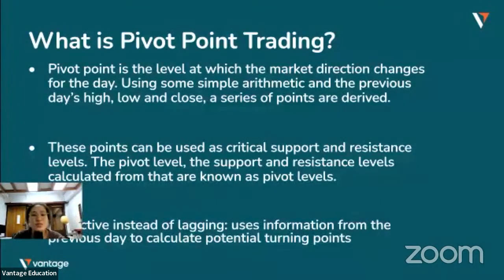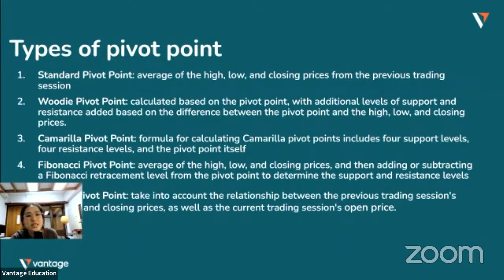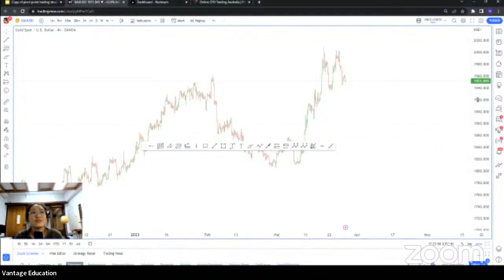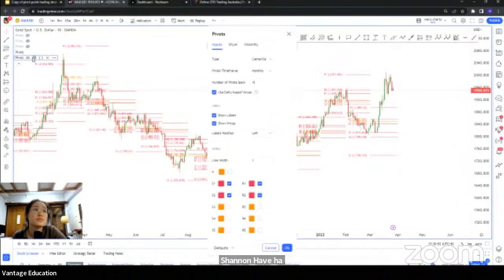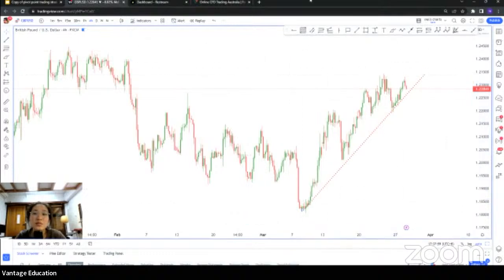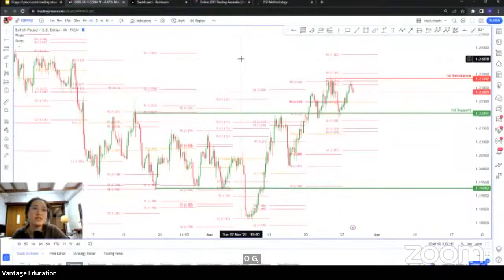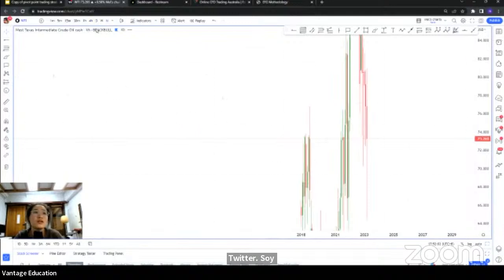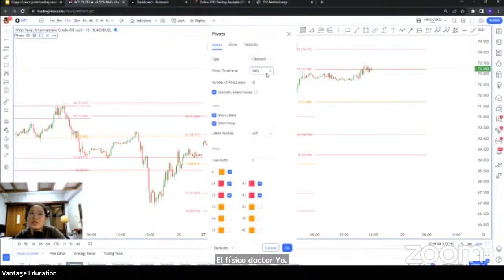28/3/2022 | Pivot Point Strategies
- What are pivot points?
- The different types of pivot points
- What time frame should you use for pivot points?
- Adding them into your strategy